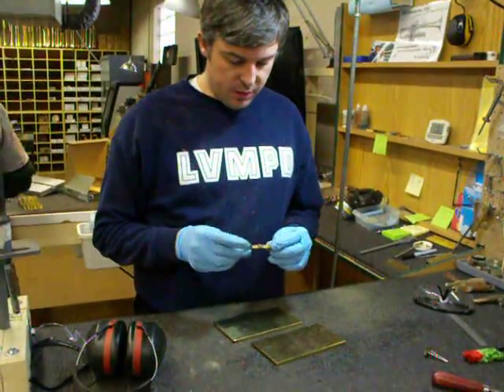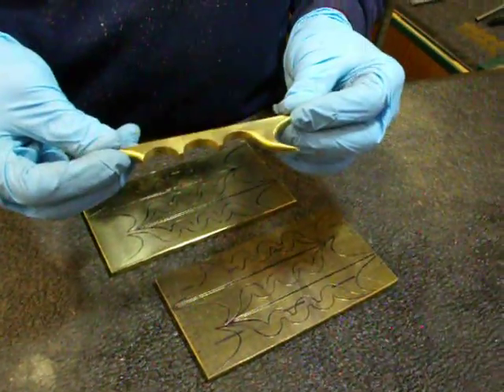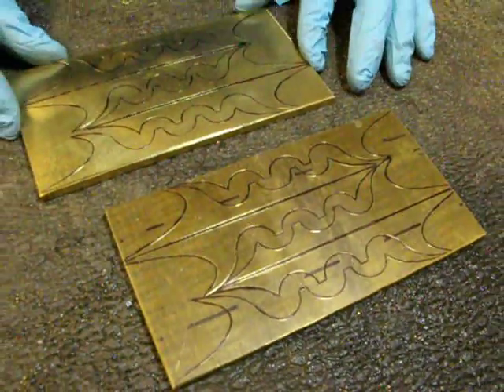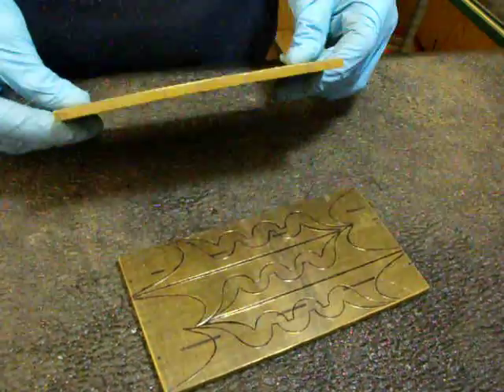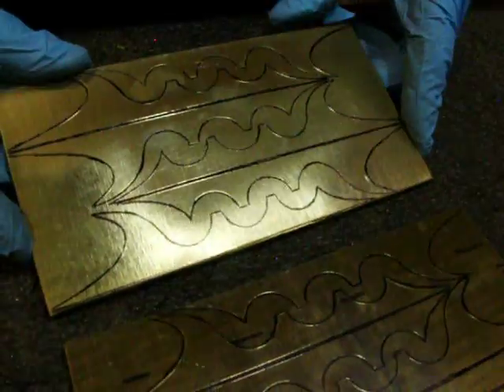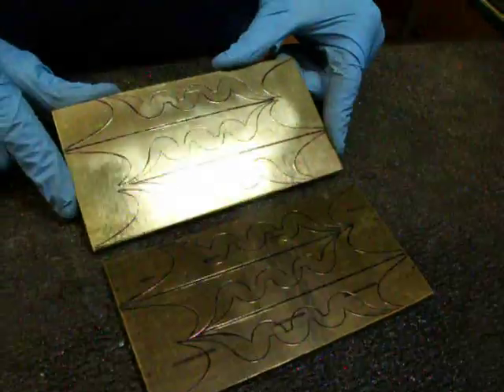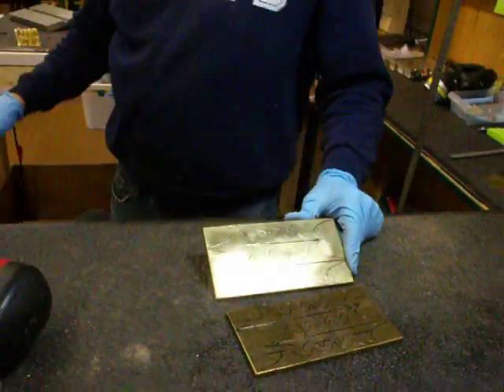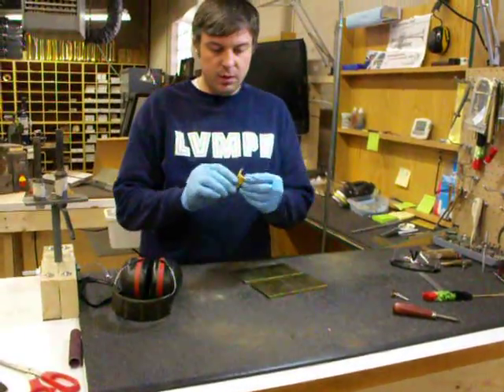Harrelson Trumpets Bravura Top Braces Video1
Jason Harrelson cuts Bravura Top Braces for a Harrelson Trumpet